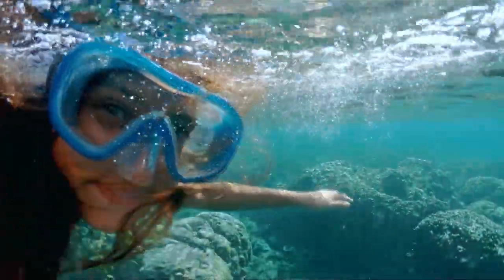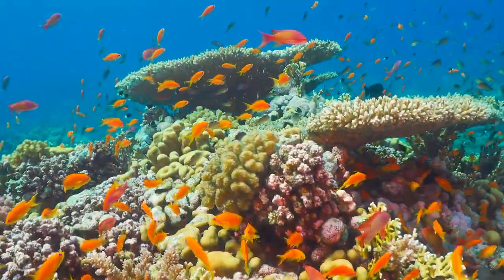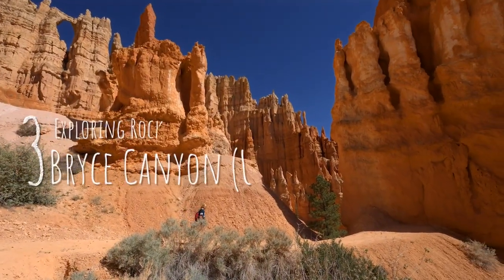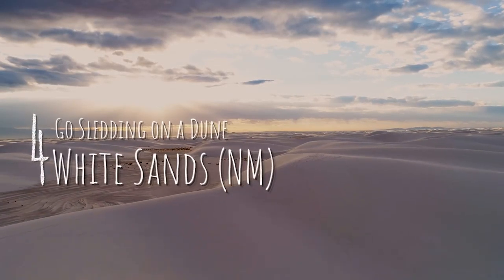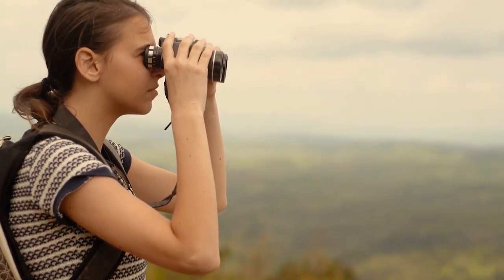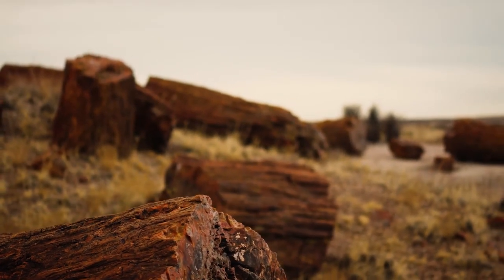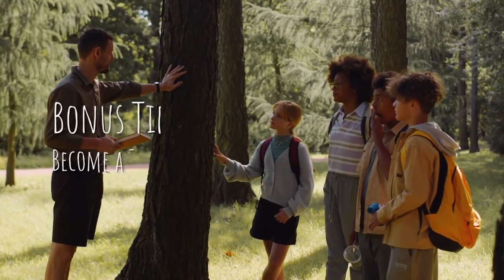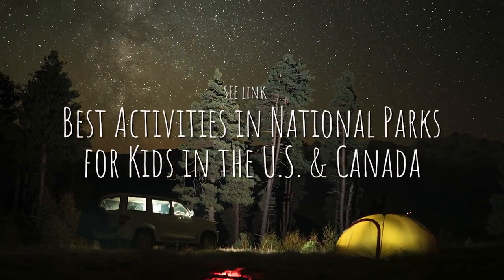7 Kid-friendly National Parks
Discover the ultimate guide to the best national parks for kids. Our AAA video showcases the best kid-friendly activities across America’s stunning national treasures. From the serene waters of Biscayne National Park, FL, where families can enjoy boating and snorkeling, to the majestic wildlife views in Denali National Park, AK, this video is packed with actionable advice and inspiring ideas.

Join us as we explore the enchanting rock formations of Bryce Canyon National Park, UT, and experience the thrill of sledding down the dunes at White Sands National Park, NM. Learn about family-friendly hiking trails in the Great Smoky Mountains National Park, NC/TN, that are perfect for kids and marvel at the ancient fossils in Petrified Forest National Park, AZ. And, for a magical evening, discover the best spots for stargazing in Acadia National Park, ME.

Plus, don't miss our AAA bonus tip on how your kids can become a Junior Ranger, adding an educational and engaging twist to your national park adventure.

Whether you’re an experienced family traveler or planning your first trip, this video is your go-to resource for planning activities that cater to kids' adventurous spirits while ensuring safety and fun. Covering everything from Biscayne National Park to Acadia National Park, we've gathered the best tips to help you create lasting memories with your family.

Chapters:
00:00  Intro
00:16  Boating & Snorkeling, Biscayne NP, FL
00:33  Wildlife-watching, Denali NP, AK
01:21 Go sledding on a Dune, White Sands NP, NM
02:03 Marveling at Fossils, Petrified Forest NP, AZ
02:26 Stargazing, Acadia NP, ME
02:46 Bonus Tip
03:02 Outro

Sources: New Mexico True, Petrified Forest National Park, Getty Images, Envato